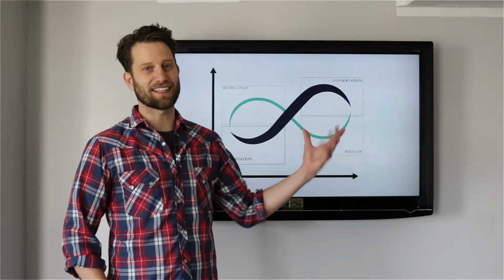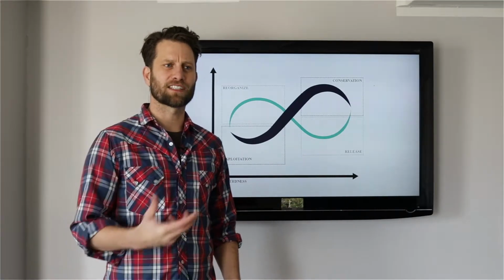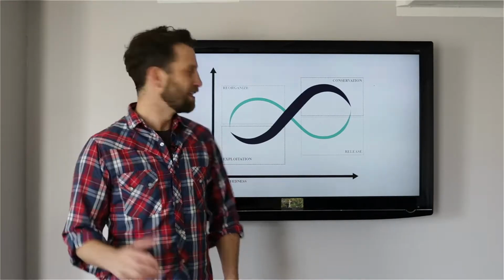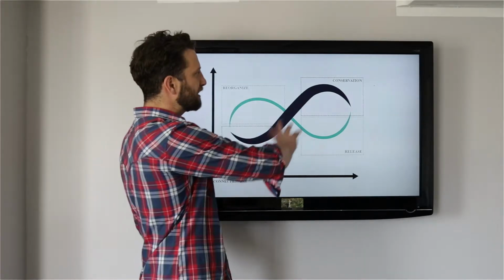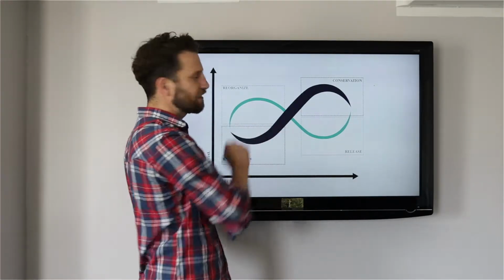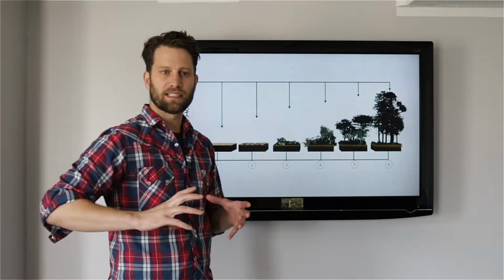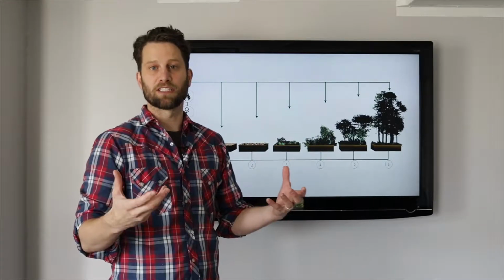The Adaptive Cycle: a model for complex systems transformation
This video is a compliment to the "Inspired By Nature" online course offered by Biomimicry Frontiers

In it, we explain the ways in which nature could teach us how to sustainably evolve from an outdated system to one that is driven by more appropriate thinking.